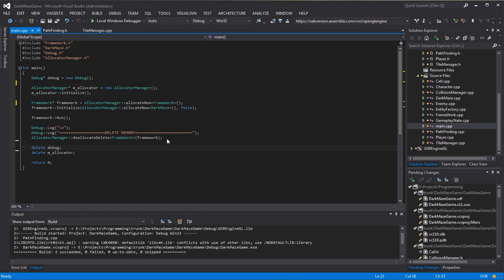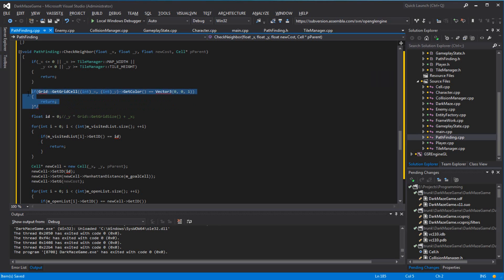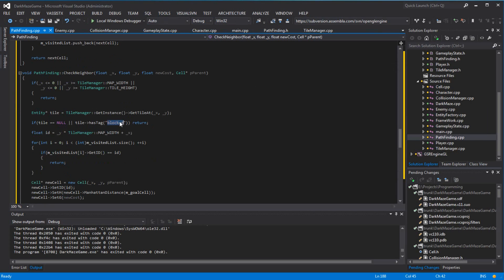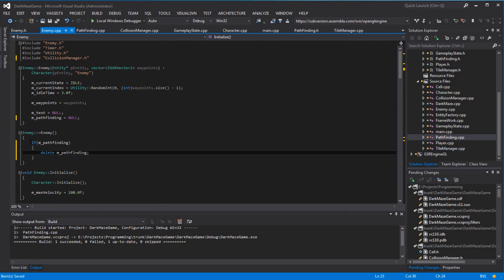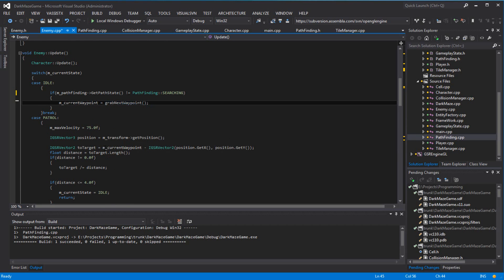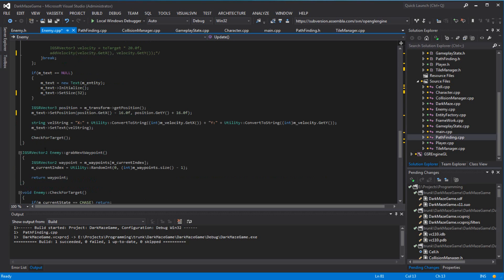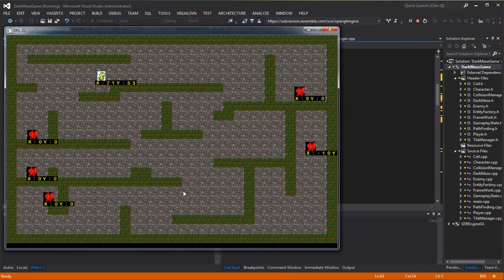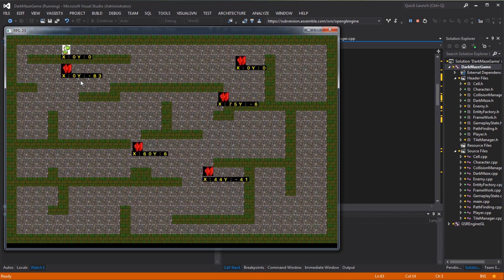C++ Making A Game 7 - Pathfinding